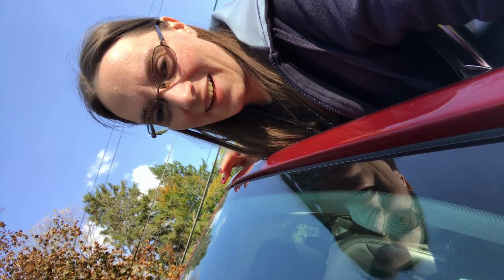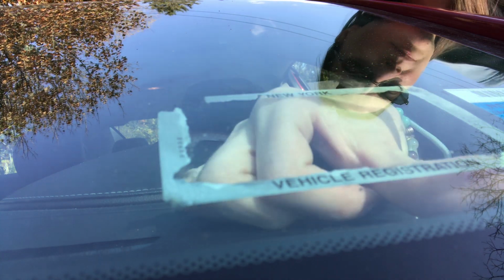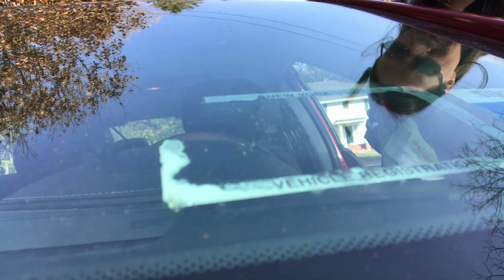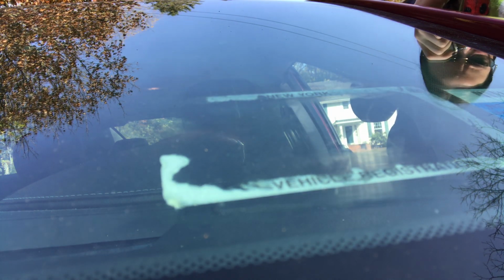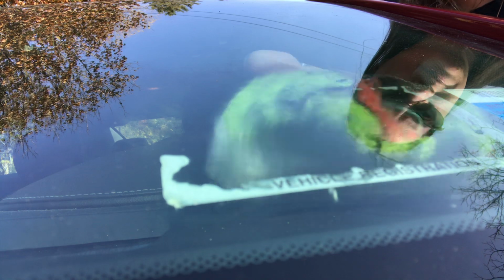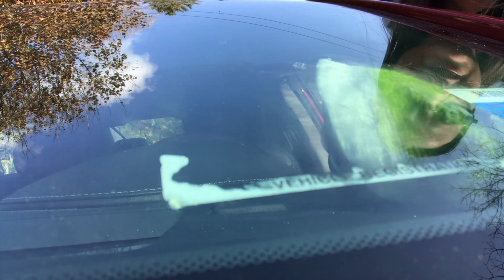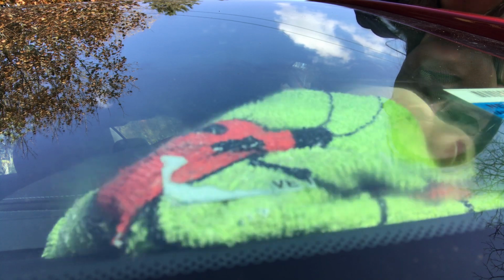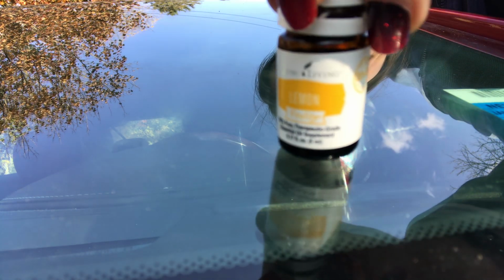A Day In The Life Of An Oiler - Naturally Removing Your Vehicle Registration Sticker - Episode #33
10/15/20 - In this episode, I show you how I remove my sticky vehicle registration sticker naturally. This is one of the hacks I love to use for anything and everything involving adhesives or any sticky situations I come across in life.